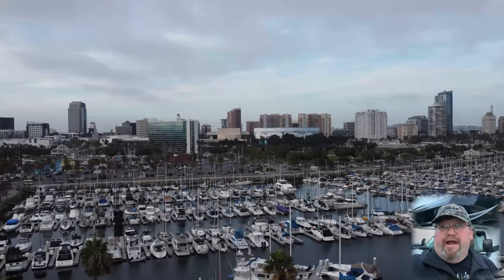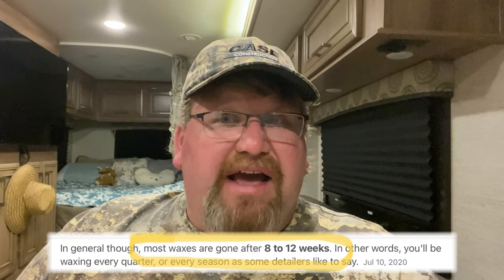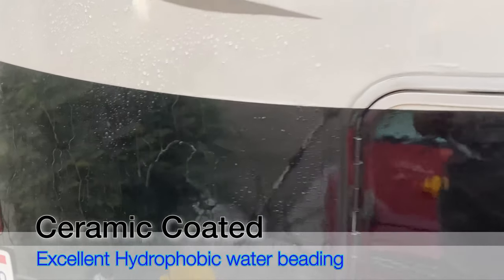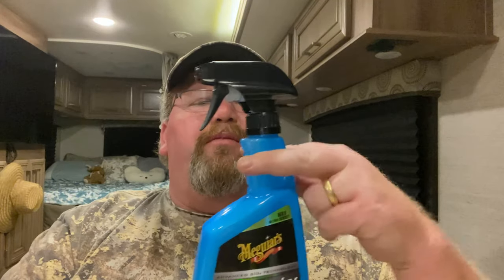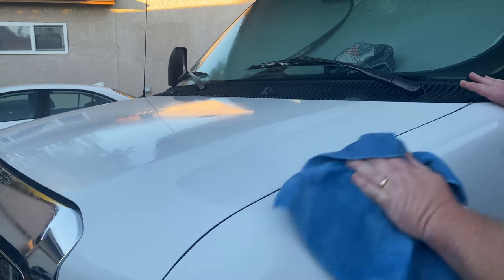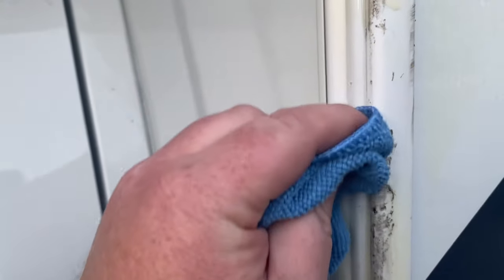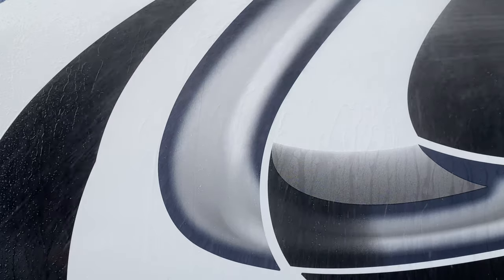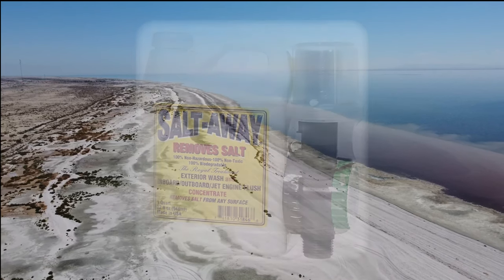RV and Motorhome - Detailed Exterior Maintenance DIY video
Whether you own a new Motorhome/RV or you just want to better maintain your used RV - this video will inform and help you get started on properly maintaining the exterior of you RV or Motorhome using some new inexpensive Ceramic Coatings.